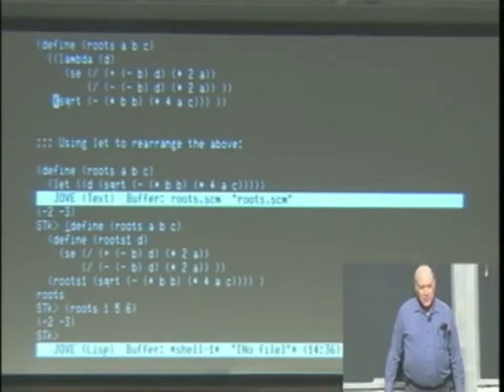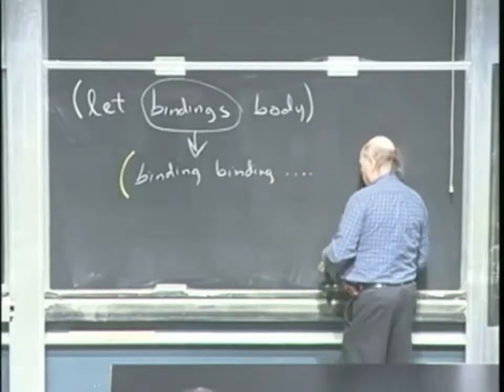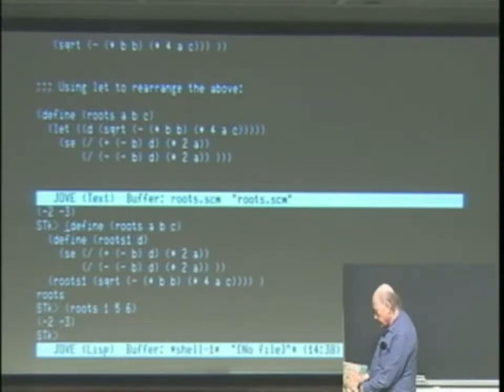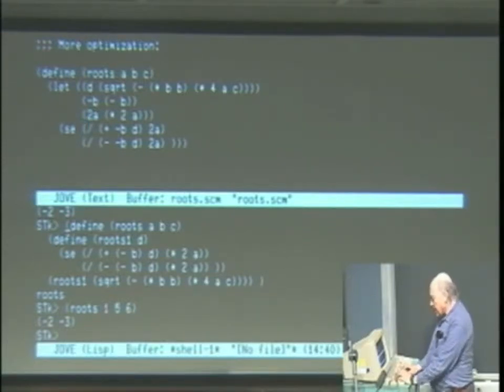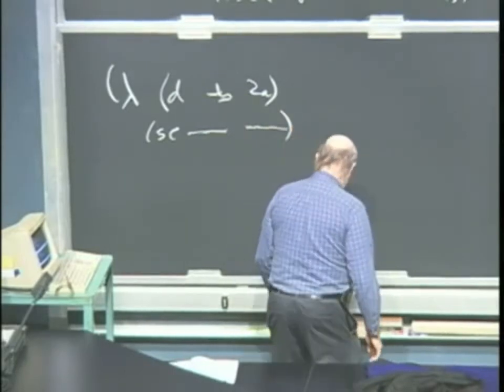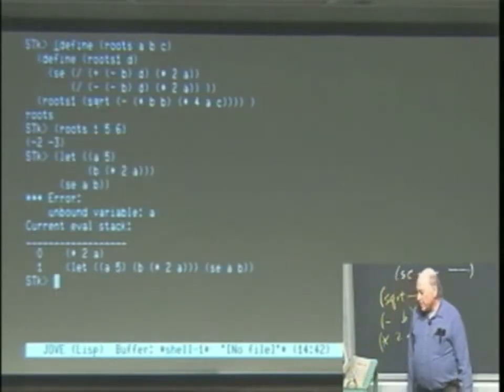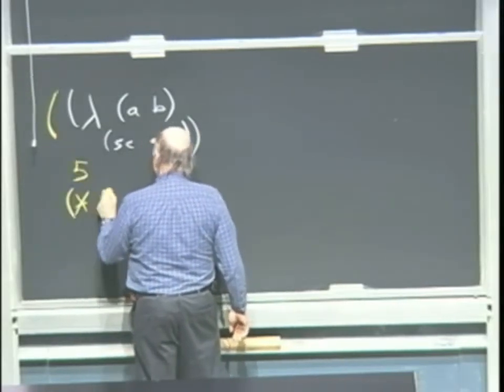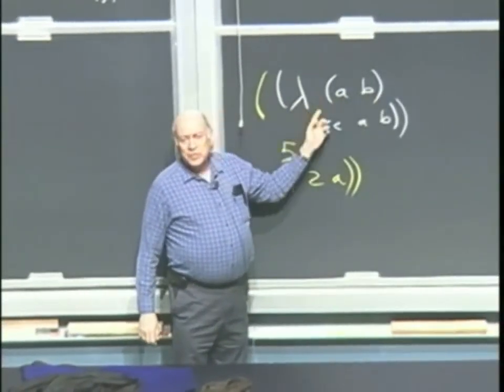q18cs61aL4p4 Part 4 of edited version of UCB CS61A Lecture 4; Jan 2010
announcements etc.).